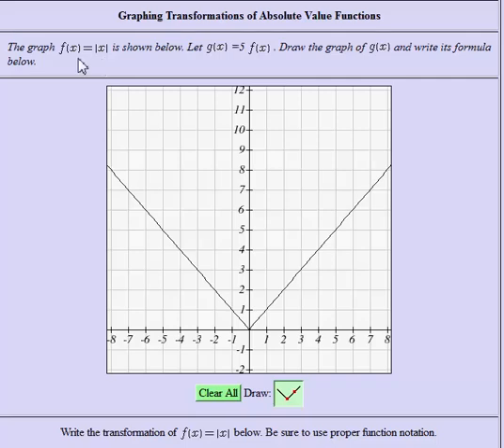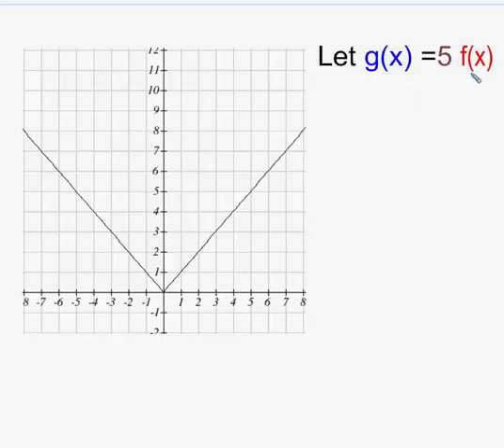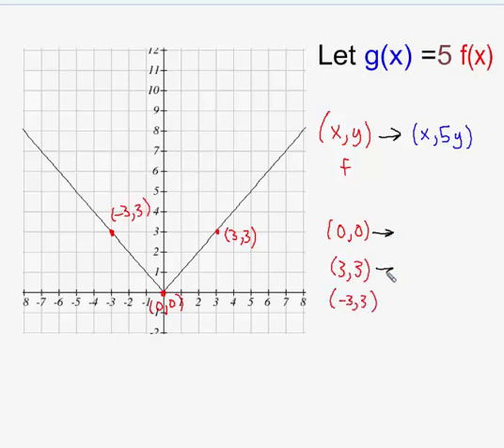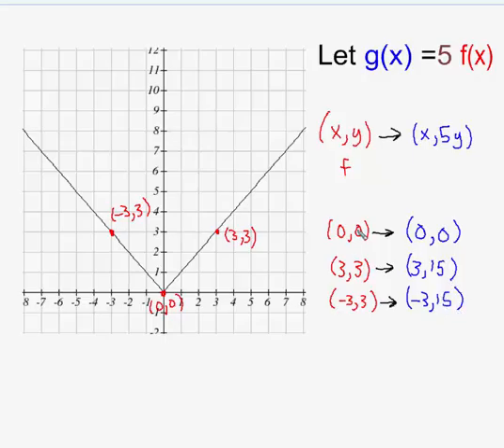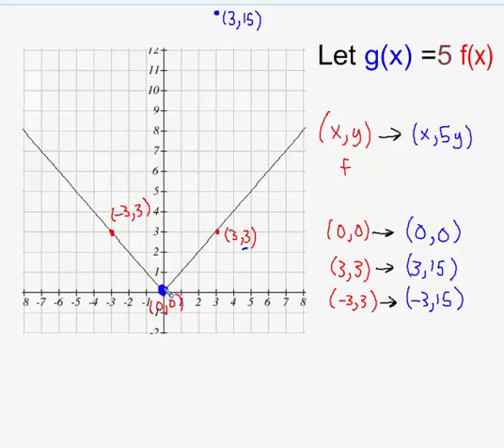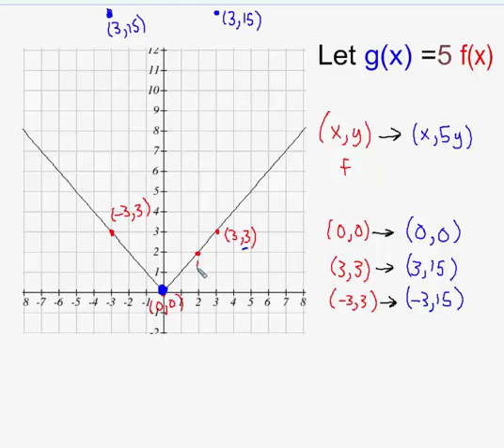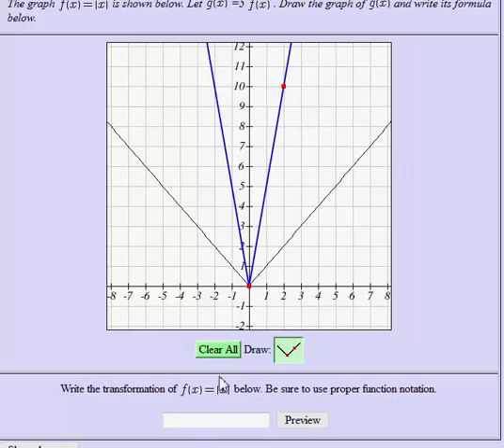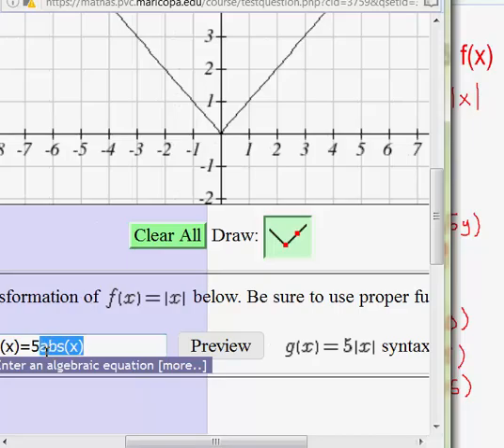Drawing and Writing Formula for Vertical Stretch of an Absolute Value Function